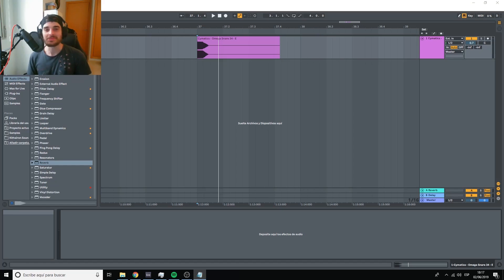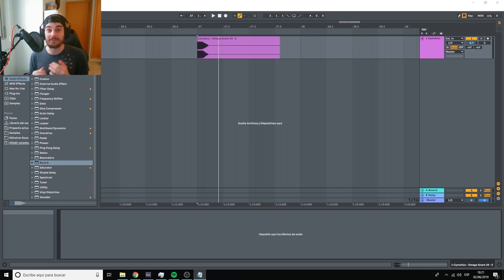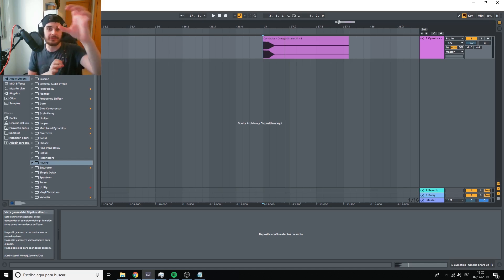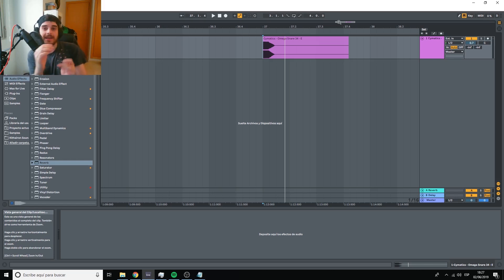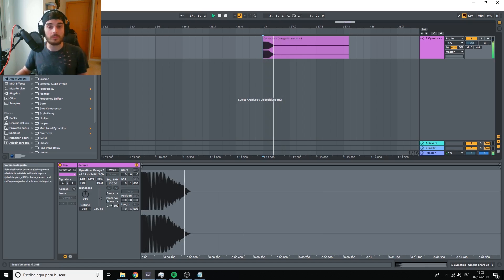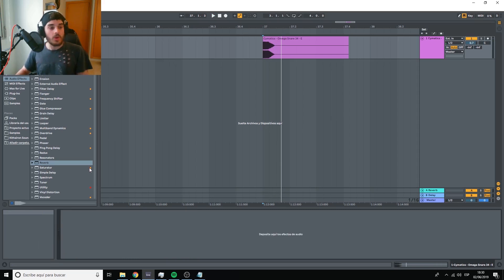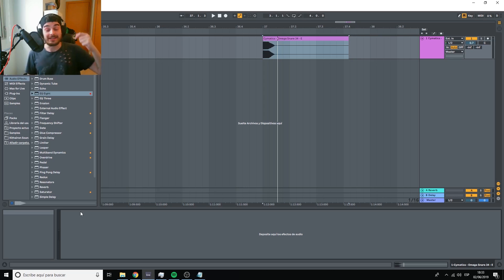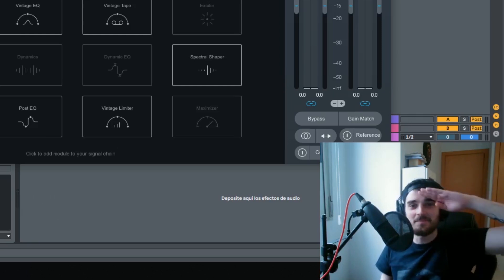How to Mix & Master with this one concept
In this video, I'll show you one of the most important foundations for mixing and mastering. That is, Soundscapes. I'll go over their 3 axis: Frequency, Width, and Depth, and teach you how to use them to avoid masking in  your mix.